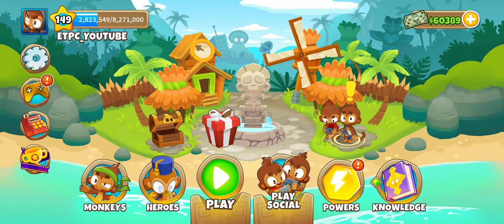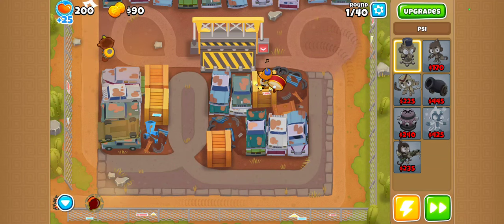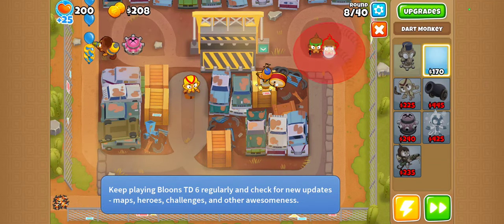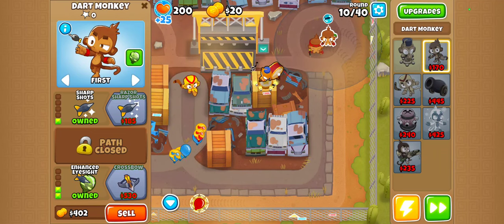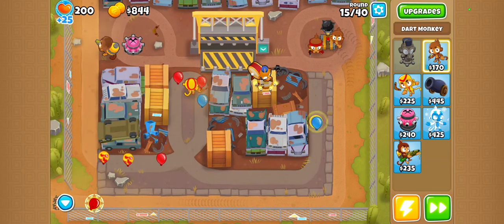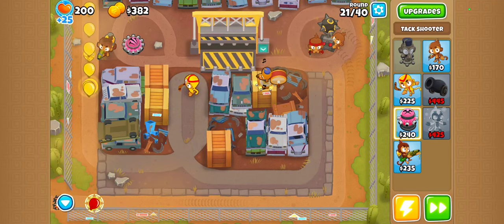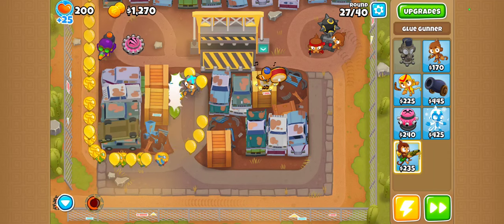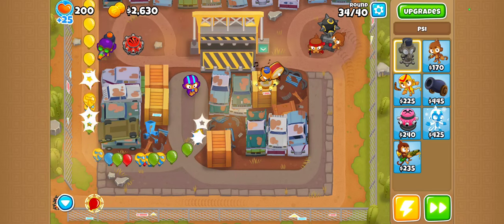BLOONS TD 6 SCRAPYARD EASY PRIMARY ONLY